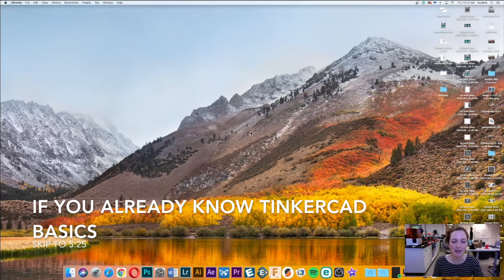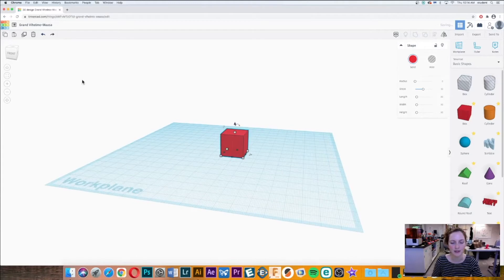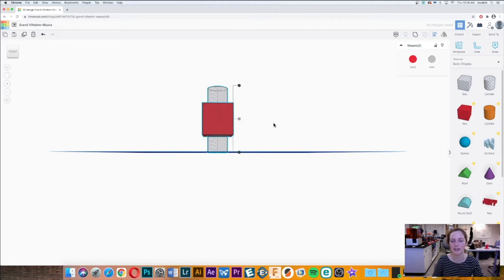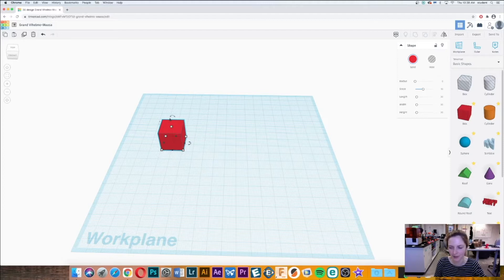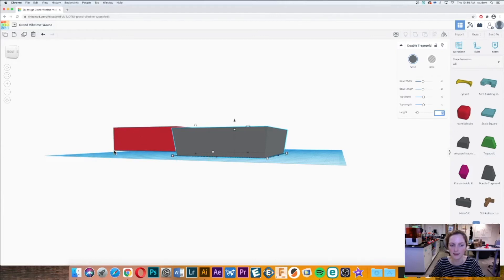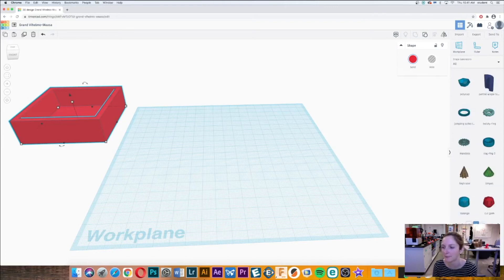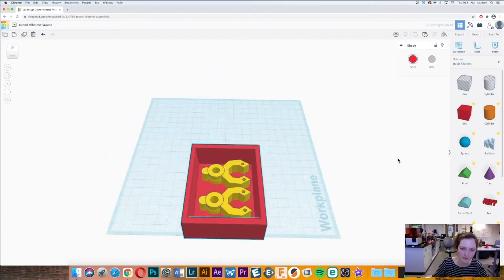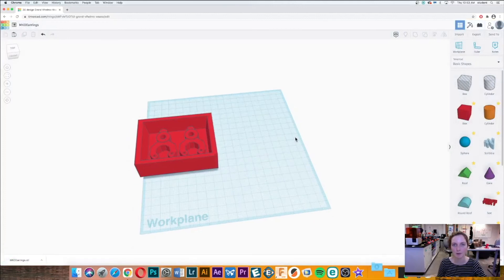Custom Earring Mold Making